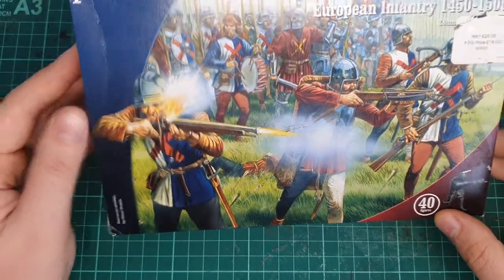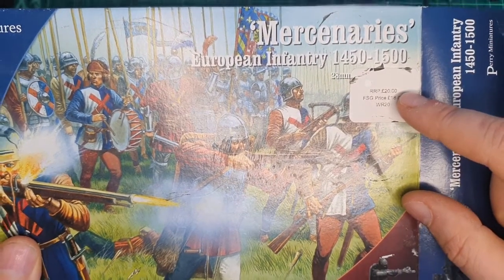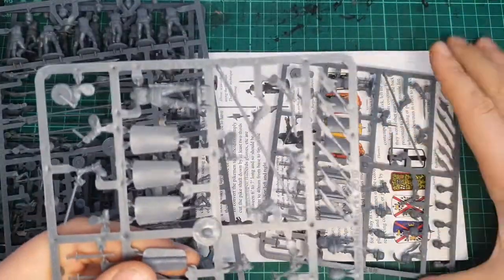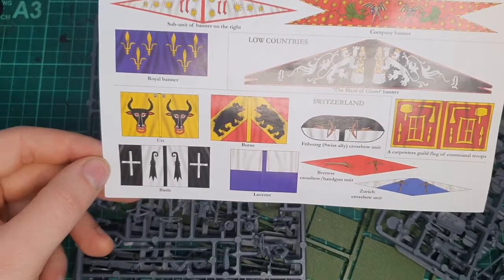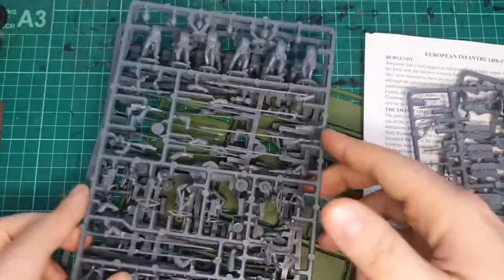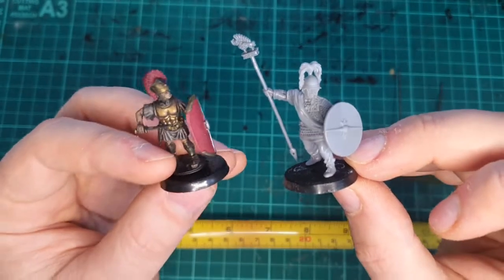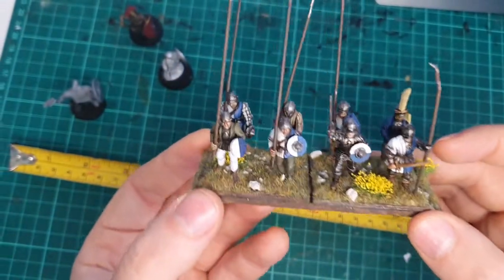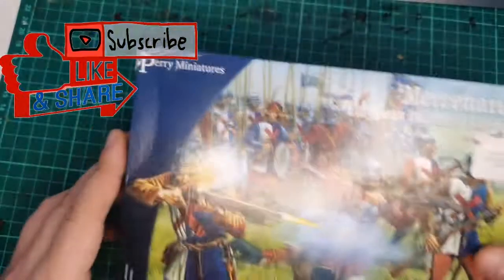Perry Miniatures - European Mercenaries unboxing and size comparison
Unboxing the beautiful Perry miniatures - European mercenaries. I also compare them in size to games workshop, gripping beasts and victrix miniatures so you can get an idea of the scale difference.
These lifelike, beautifully scaled, and detailed models are some of the best I've seen, however, they can also be difficult to paint because of the lack of exaggerated features.

Follow us on instagrams at hot_dice_ for painted minaitures.